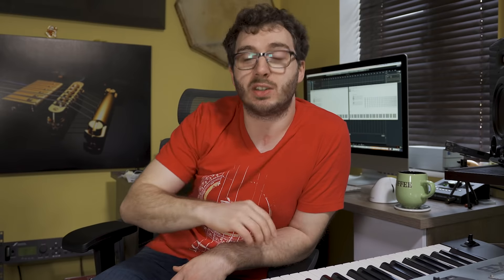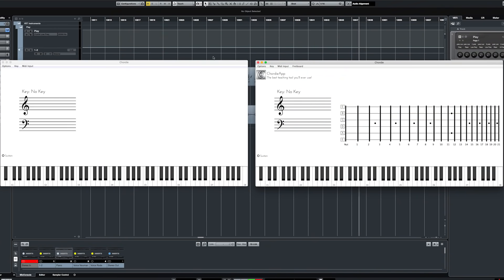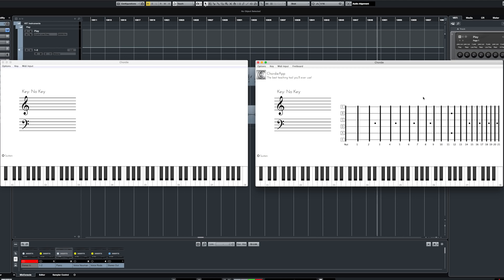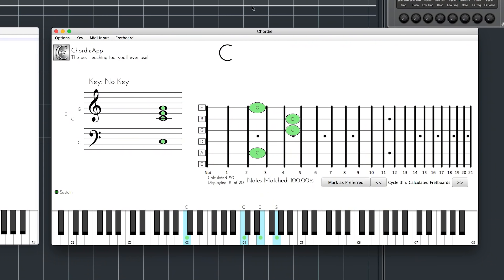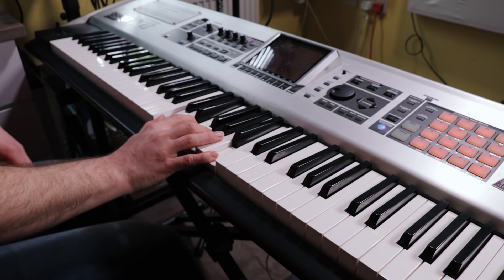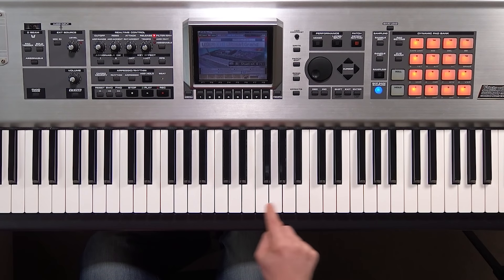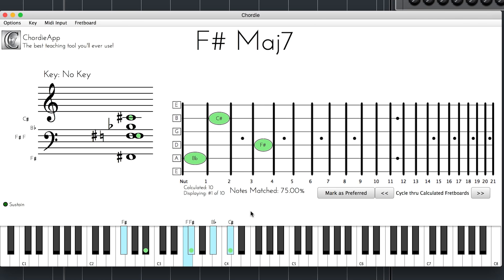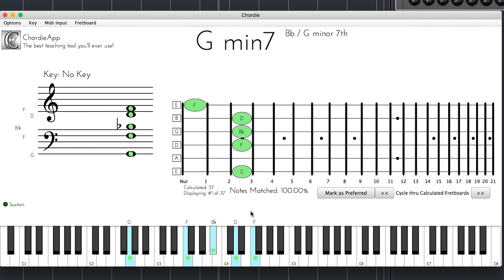PIANO CHORDS - The ULTIMATE Learning Tool | That App I Use In My Videos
Look for Chordie and choose either mac or windows.

If you want to learn your piano chords... This app is a fantastic aid.

It will tell you the name of any chord you play, all variations and even your scales.

=== Free Resourses ===

►►► "Creative Practice Routines" Learn piano practice techniques which get you the most out of your practice, how to create your own route map + practice skills to last a lifetime